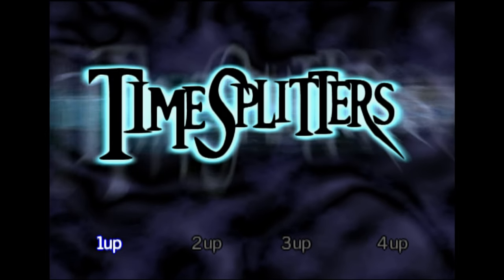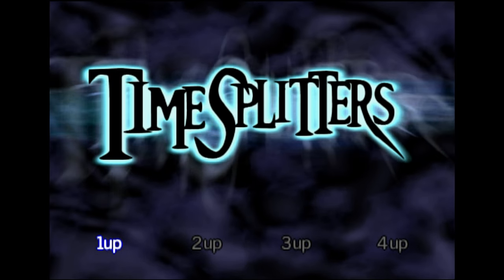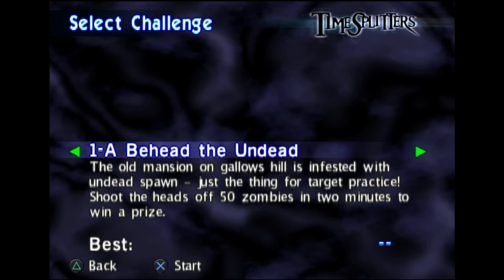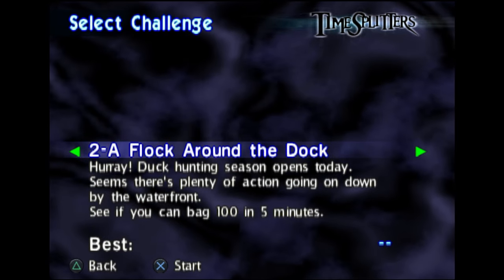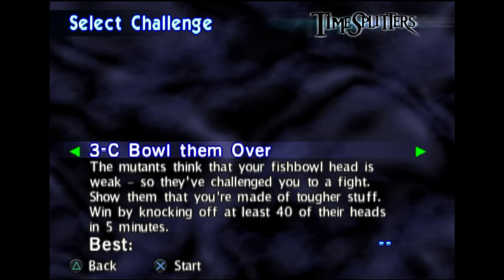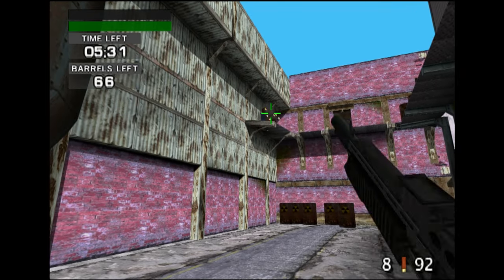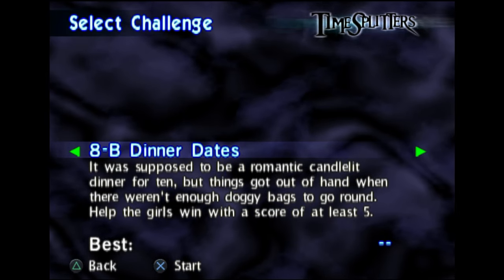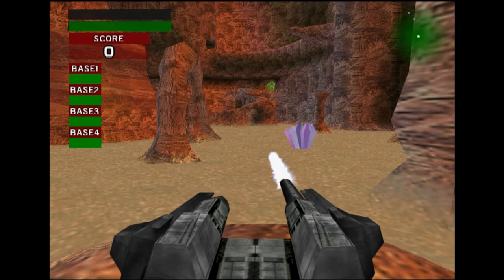Timesplitters | 100% Trophy Guide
My trophy guide for Timesplitters! Available on PS4 and PS5, this is a 100% trophy and achievement guide and walkthrough. This includes both the campaign and all 27 of the challenge mode levels!

0:00:00 - Intro
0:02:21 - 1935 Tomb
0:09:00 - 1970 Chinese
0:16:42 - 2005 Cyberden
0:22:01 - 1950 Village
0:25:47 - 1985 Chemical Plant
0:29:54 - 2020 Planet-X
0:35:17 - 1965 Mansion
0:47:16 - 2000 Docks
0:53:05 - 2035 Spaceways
0:59:26 - Map Maker
0:59:52 - 1-A | Behead the Undead
1:01:59 - 1-B | Putrid Punchout
1:03:03 - 1-C | Dusk of the Dead
1:11:39 - 2-A | Flock Around the Docks
1:16:56 - 2-B | Dock Duck Shoot
1:24:09 - 2-C | Crispy Duck
1:27:23 - 3-A | Tin Man Trial
1:32:40 - 3-B | Lobster Run
1:38:19 - 3-C | Bowl them Over
1:43:30 - 4-A | Shame if Something got Broken
1:44:36 - 4-B | Don't Wait Around
1:47:35 - 4-C | Brick Flung High
1:52:04 - 5-A | First Impressions
1:52:48 - 5-B | Lasting Impressions
1:54:01 - 5-C | Who's he Trying to Impress?
1:55:23 - 6-A | Barrel Blast
2:01:19 - 6-B | Bodyguard
2:02:32 - 6-C | Heist
2:07:45 - 7-A | Shop 'til you Drop
2:10:53 - 7-B | Sorry, Was That Your Bag?
2:14:02 - 7-C | Everyone Must Go!
2:17:14 - 8-A | Girls 'n' Boys
2:22:28 - 8-B | Dinner Dates
2:27:38 - 8-C | Bone Grab
2:32:53 - 9-A | I Can't Hear Anyone Screaming
2:38:04 - 9-B | Flight Delay
2:42:31 - 9-C | Space Vandals
2:48:21 - Outro